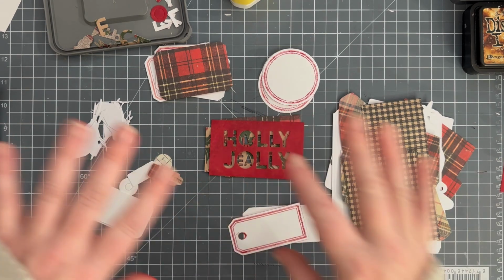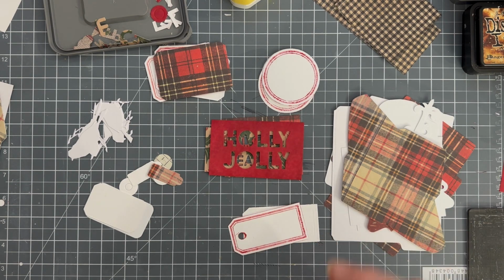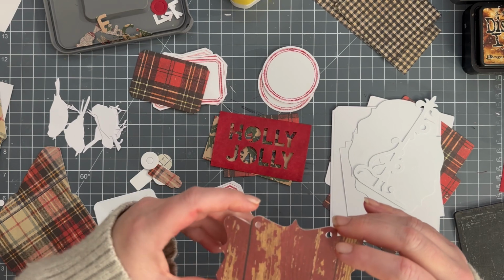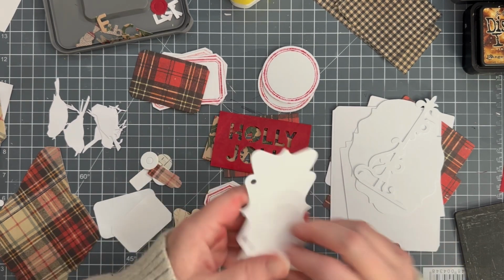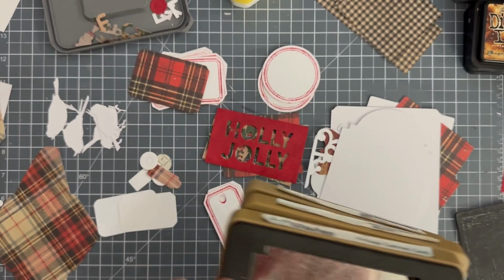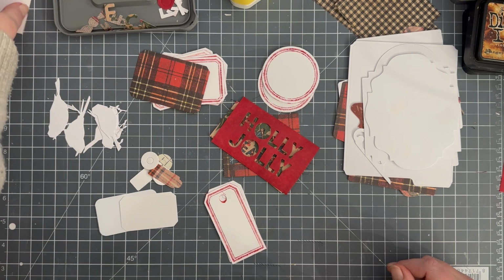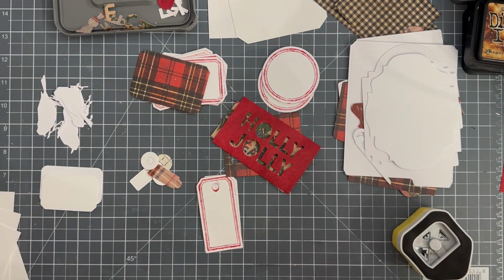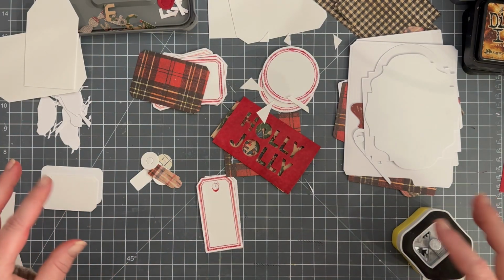CHRISTMAS Everyday December 4th………**SIZZIX ELIZABETH CRAFT DESIGN & TIM HOLTZ** Products…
It's My Dec 4th video of my Christmas everyday videos on my YouTube channel right up to Christmas Day eeekkk exciting
 This is a video of some quick card backers full to the brim of @timholtz  @sizzix & @Elizabethcraftdesigns

Globeland Christas Post mark stamp set
Tim Holtz Vintage Holiday stamp set
Range archival ink pad in olive
Darkroom door art glue
Tim Holtz Christmas ephemera
Tim Holtz holiday postmarks stamp set
230gsm inkjet quality paper
Manilla file folders
Recycled Manilla file folders
3 way corner tag punch
4 clear stamp sets
Tim Holtz Label Frames
Archival mini ink pads kit2
Rubber stamp pressure tool
Archival mini ink pads kit1
Tim Holtz stamp platform
Tim Holtz Flutter stamps
Tim Holtz Legderscript stamp
Tim Holtz Specimen stamp set
Tim Holtz stamps Ticket Booth
Tim Holtz mini fasteners
Tim Holtz Stamps Field Notes
Distress ink pad black soot
Archival ink pad set
Aluminium foil tape
Aluminium sheets
We r memory keepers 60pk eyelets

Toni XoXo